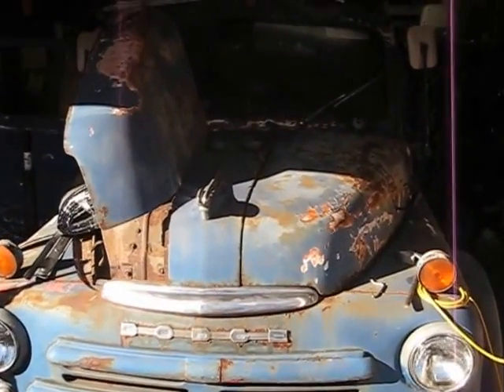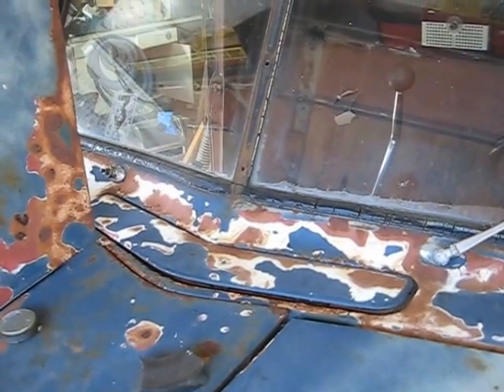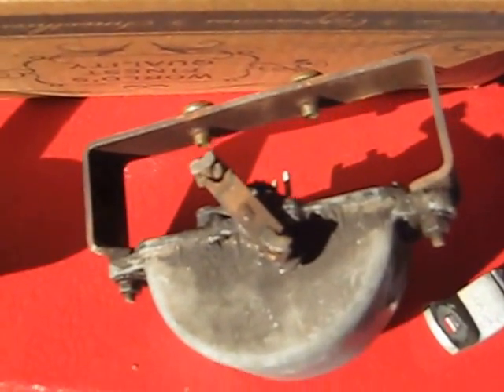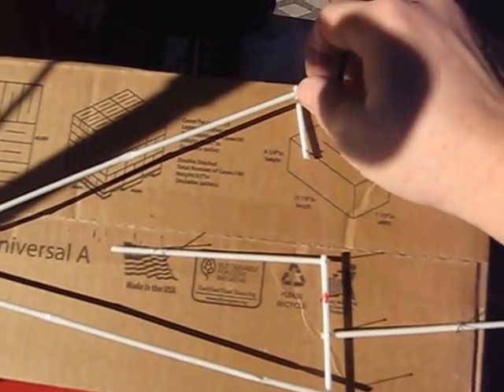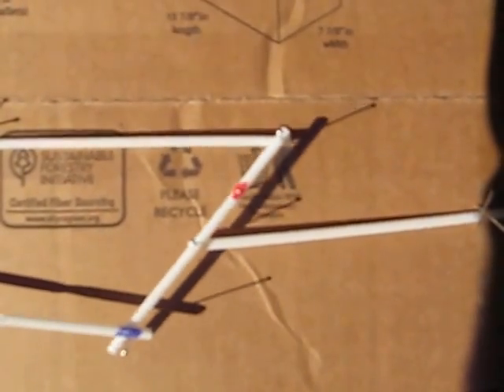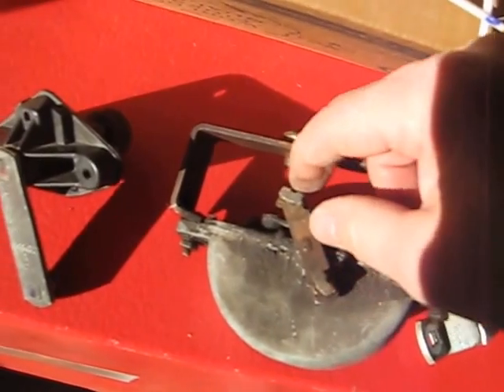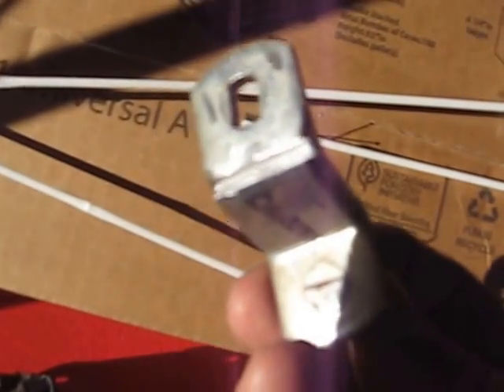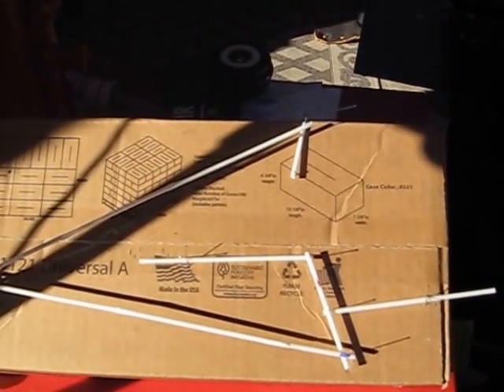Vacuum windshield wiper conversion to electric wipers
I'm putting a 49 Dodge truck body onto a 95 Dodge Dakota chassis (retaining the Dakota firewall and floor pan and all of the mechanical systems and wiring, etc.).  I had to design a way to replace the original vacuum windshield wipers with the Dakota's electric wipers without spending a lot of money.